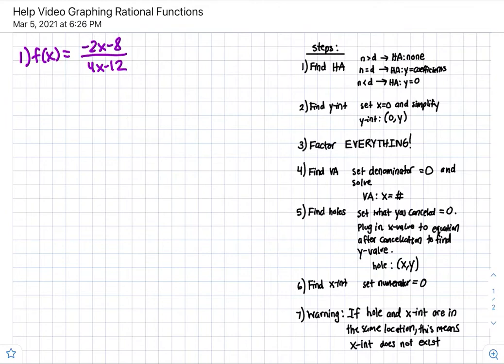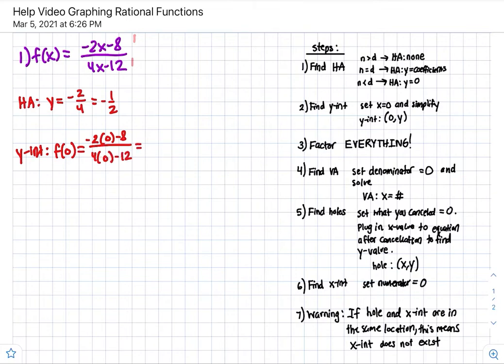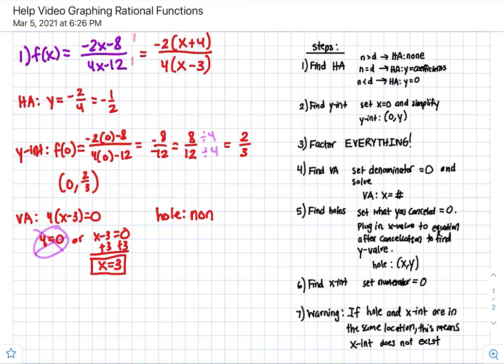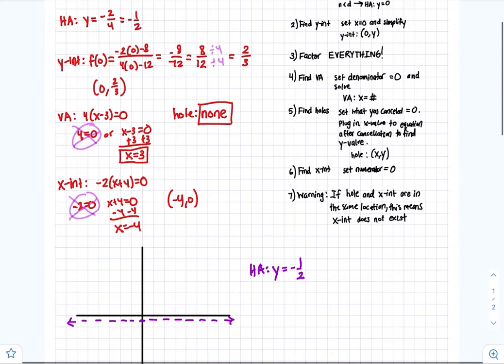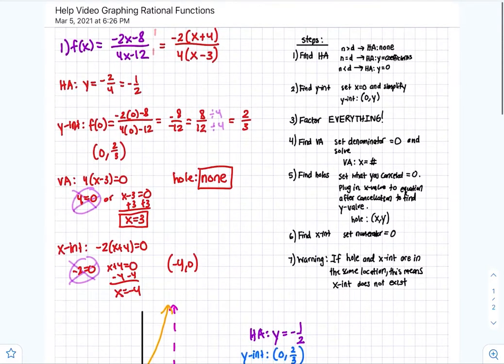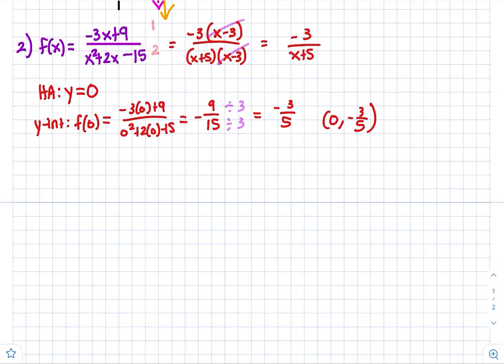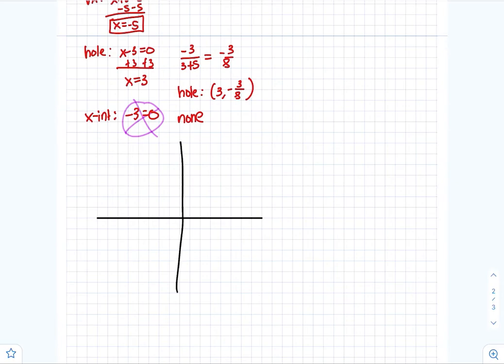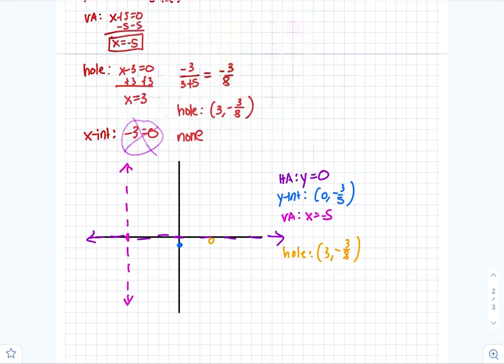Help Video Graphing Rational Functions